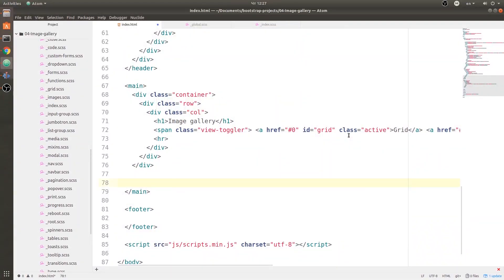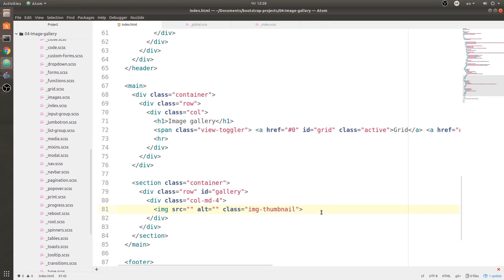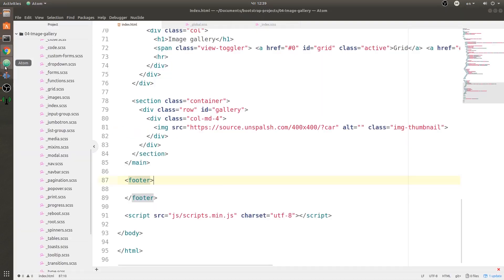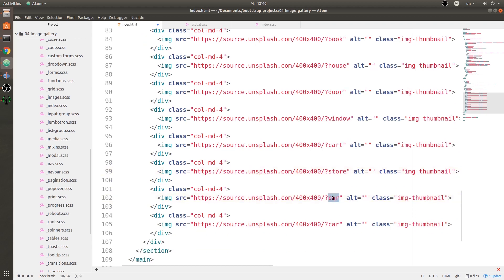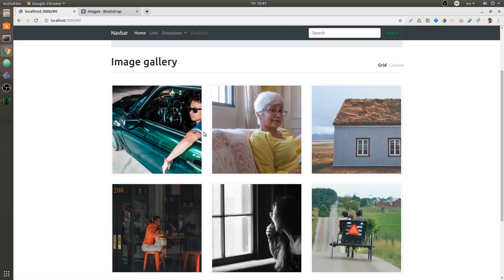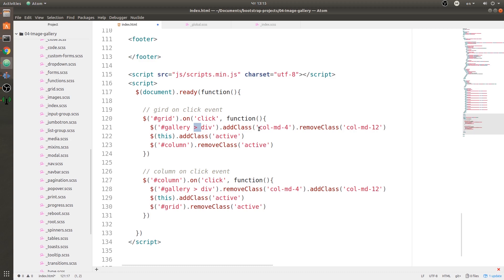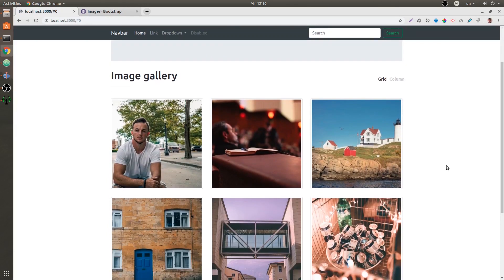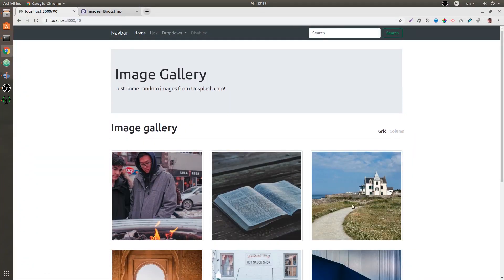Build Image Gallery With Bootstrap (Part 2/2) | Eduonix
Here, in this part of the tutorial, you will learn to build an image gallery with Bootstrap framework with a real-life example.
Price crash on all courses.